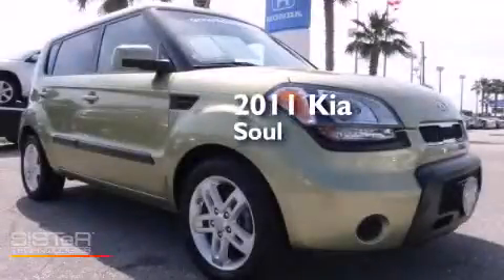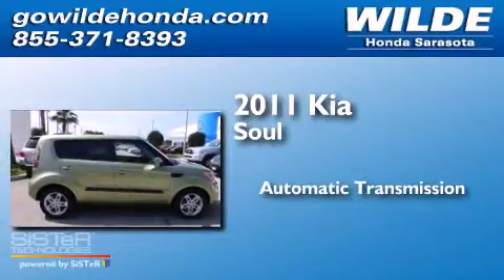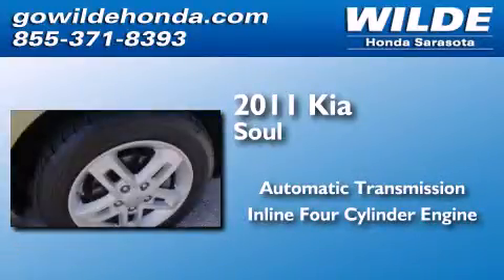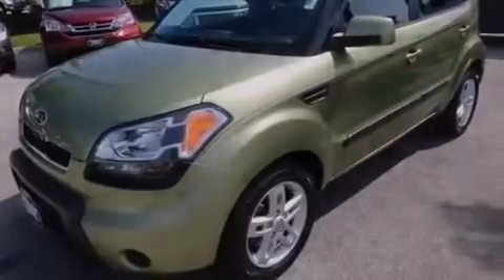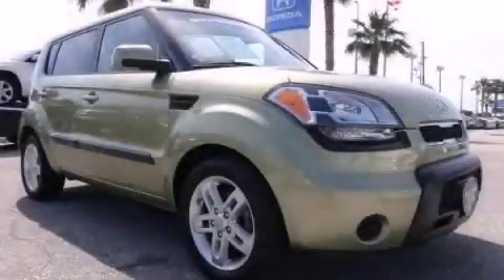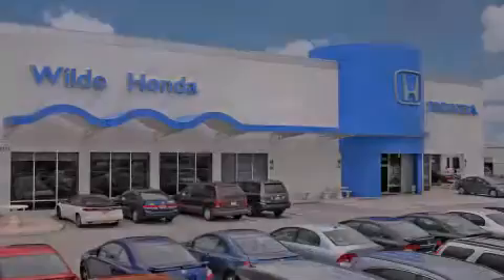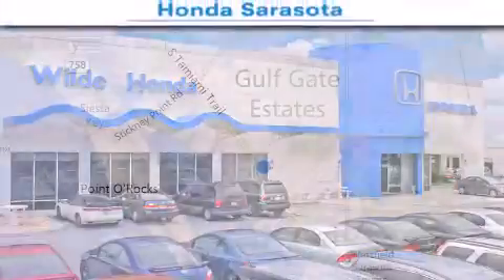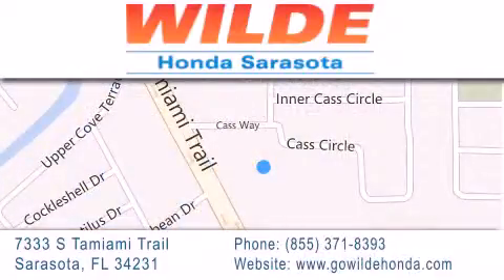2011 Kia Soul Sarasota FL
We have been honored to serve the Sarasota FL area , we promise that your experience at our dealership will exceed your expectations ! Year : 2011 Make : Kia Model : Soul Engine : 4 Cylinder Engine Trans . : AUTOMATIC Exterior : Alien Miles : 48,893 Interior : Black Stock : P10560 Wilde Honda 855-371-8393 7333 S. Tamiami Trail Sarasota , FL 34231